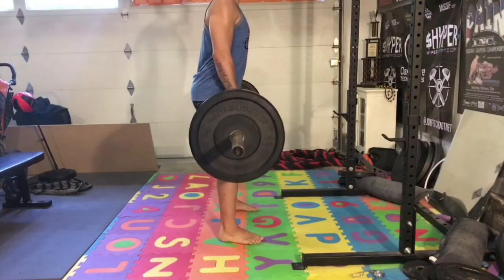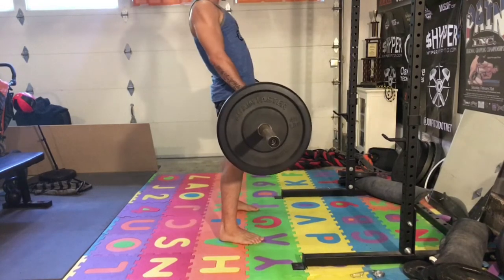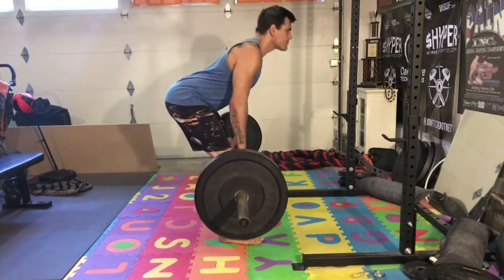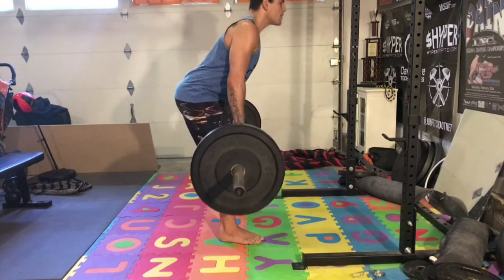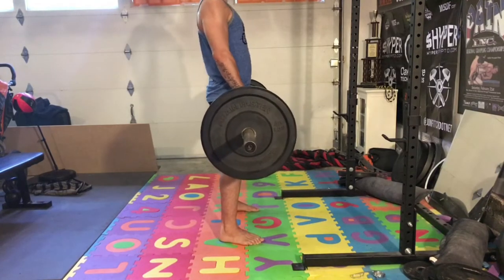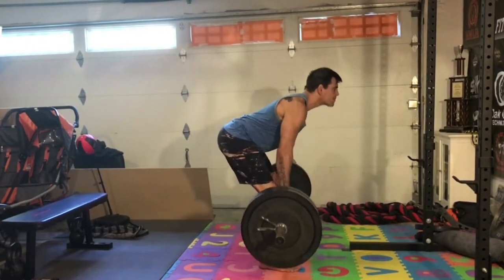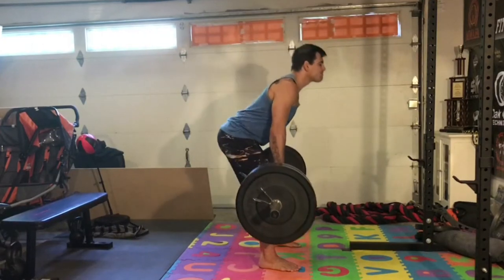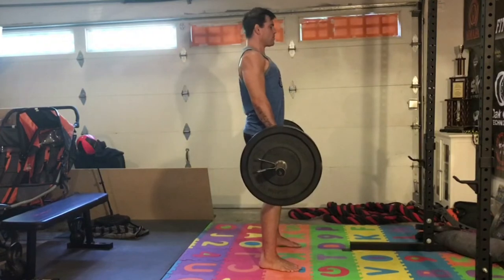MMA Weight Lifting (Stiff Leg Deadlift, RDL)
I have a series of core lifts that I do to keep me strong for MMA and grappling competitions. I do a minimal number of lifts per day so that I don't wear myself out. I will usually have 2 other workouts besides the lift so it is important that I don't completely break myself down with the lift.

This Video covers the Stiff Leg Deadlift or the Romanian Dead Lift (RDL). This is a great functional lift for MMA, Wrestling/Grappling. Having strong hips will help you defend those takedowns.